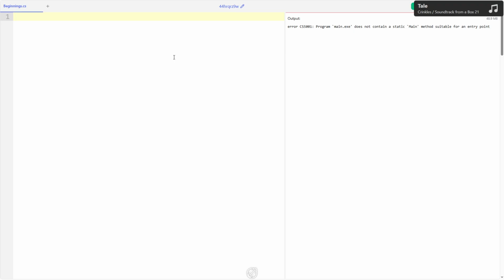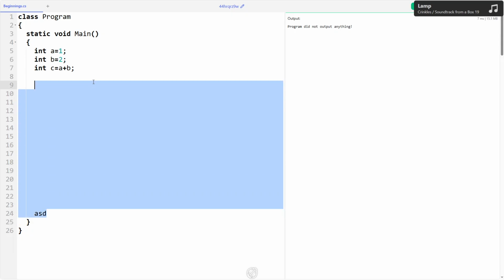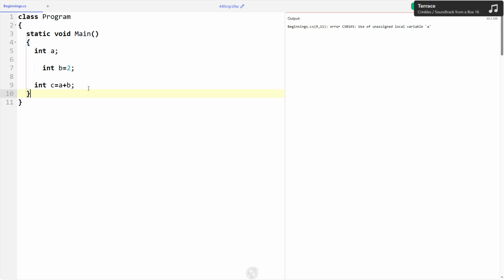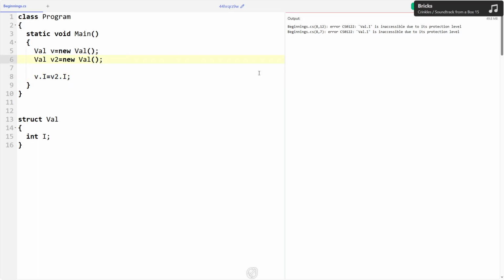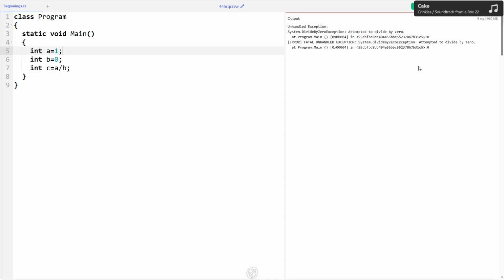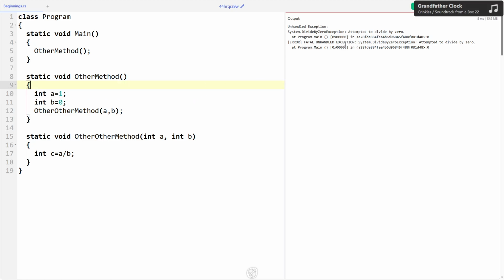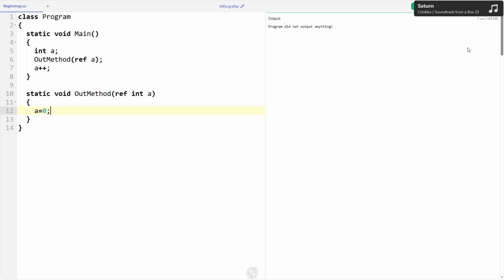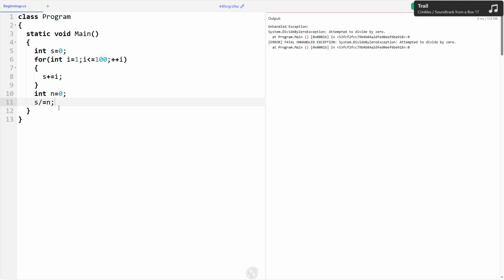(VOD) Introduction to Programming: 3.1 - Understanding compiler and error messages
- Compiler
- Errors and warnings
- Exceptions

Timestamps
0:00 Stream start
0:45 Intro
01:18 Getting started
07:24 Compiler error message
11:27 Error location information
17:50 Unassigned variable
19:55 Scoped variable
20:46 Errors hiding other errors
23:21 Cyclic structs
25:25 Compiler warning message
33:36 Runtime error (Exception)
44:15 Invalid cast
47:50 Unassigned out parameter
48:50 Unassigned ref parameter
57:50 Endless loops
1:00:05 Outro
1:01:02 End of stream